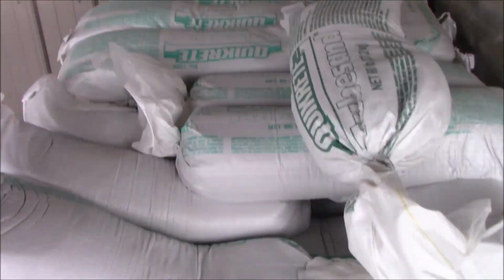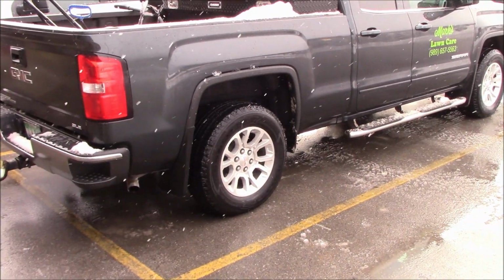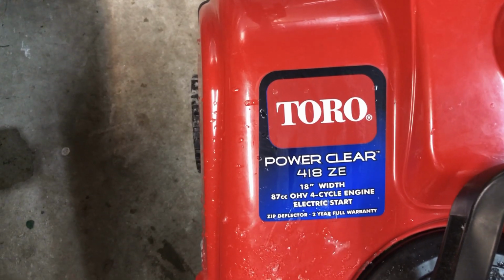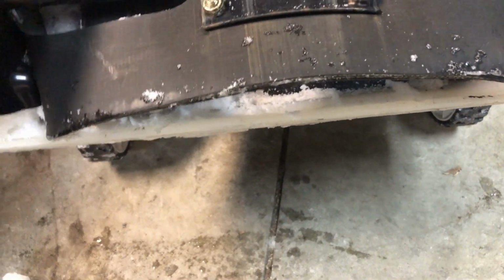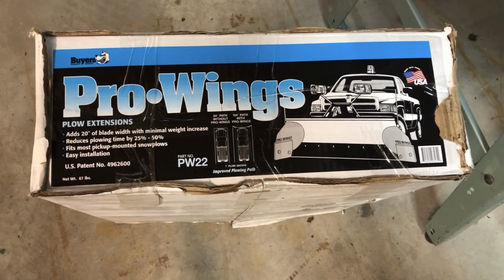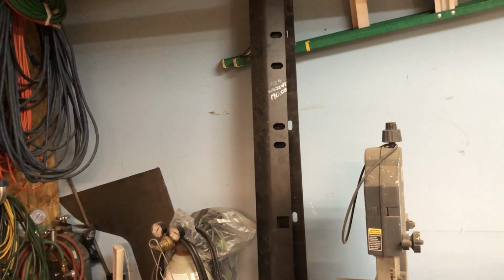Plowing 4" of Snow and Truck Talk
6" of light fluffy snow is so nice to plow
Vicki's YouTube Channel
Mailing address

486 S. Ripley BLVD
Ste #309

Save money on everyday purchases with this app.